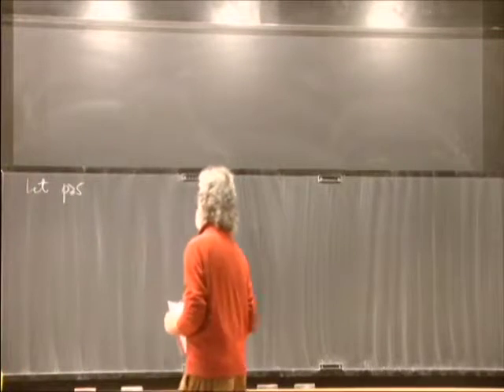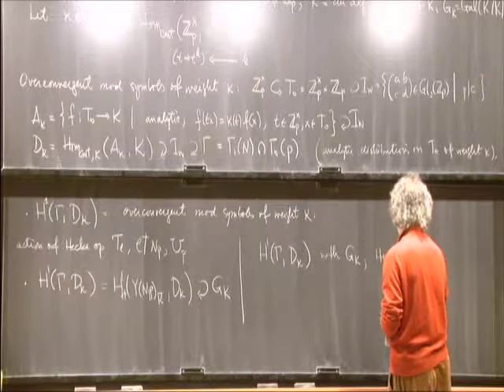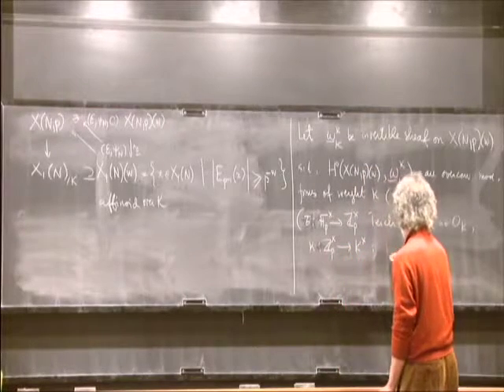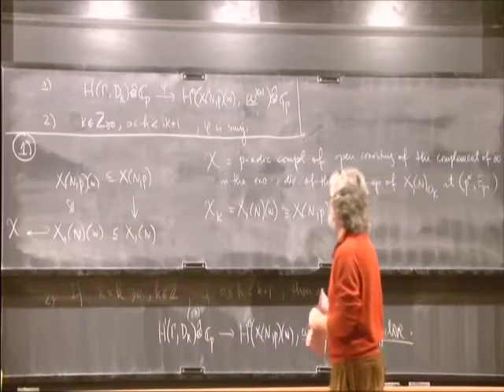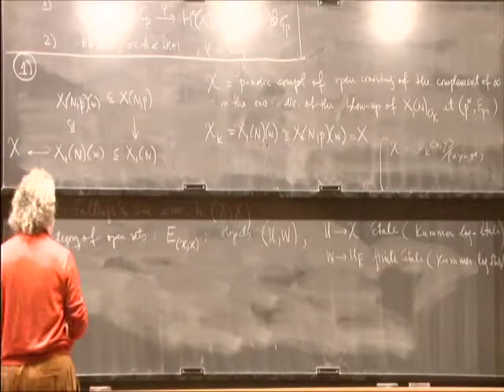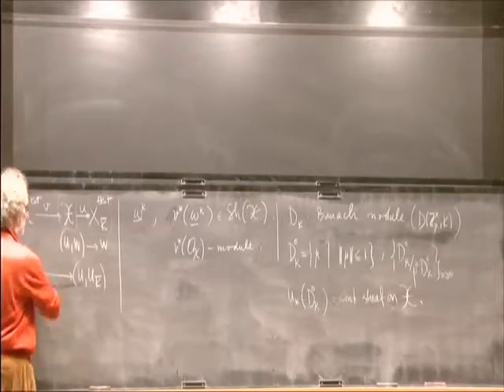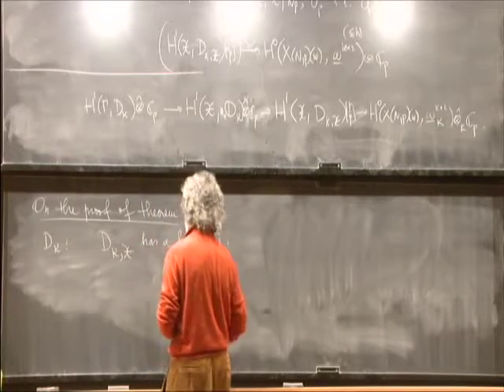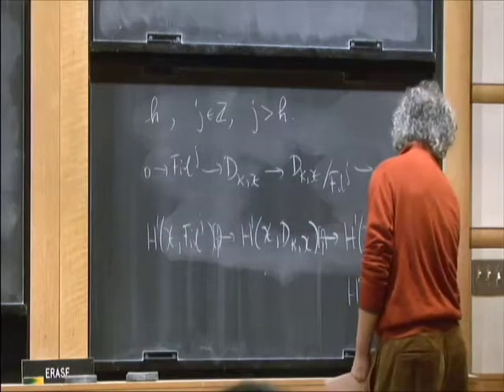An overconvergent Eichler-Shimura map - Adrian Iovita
Adrian Iovita
Corcordia University